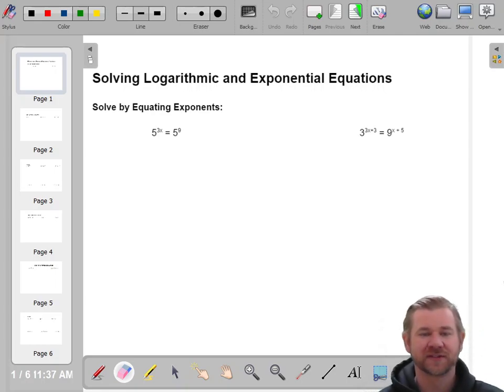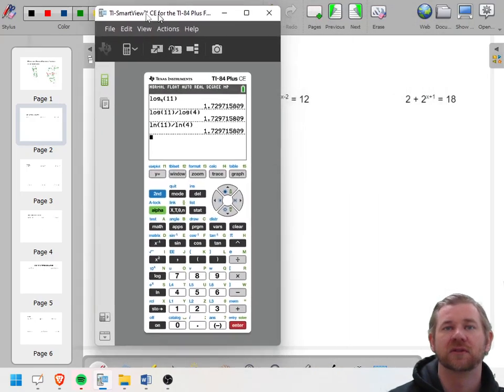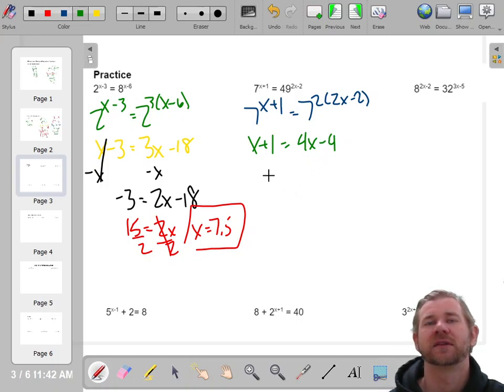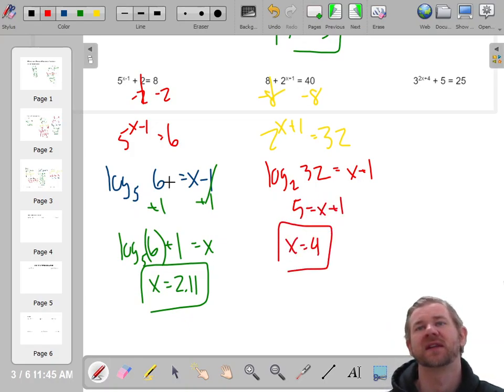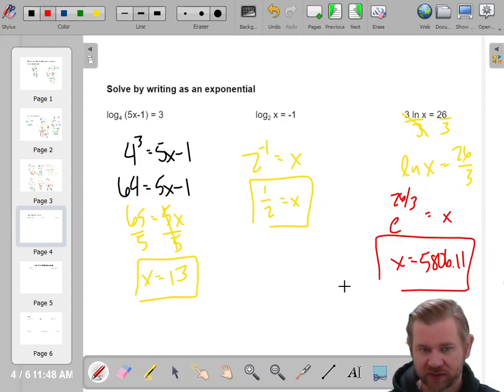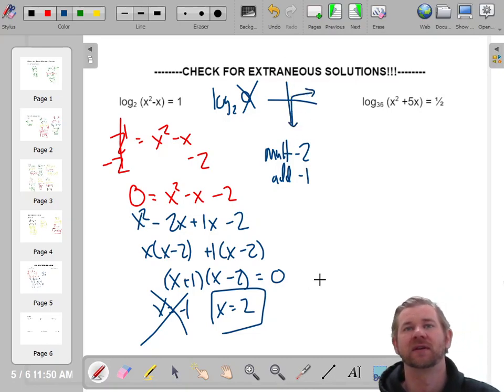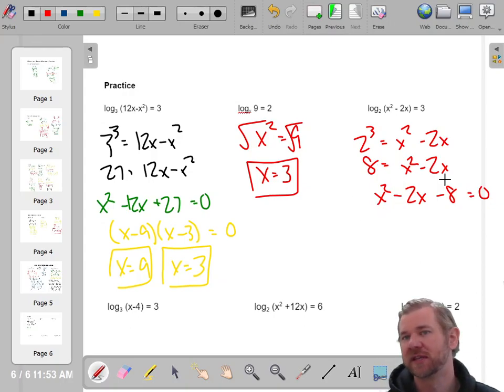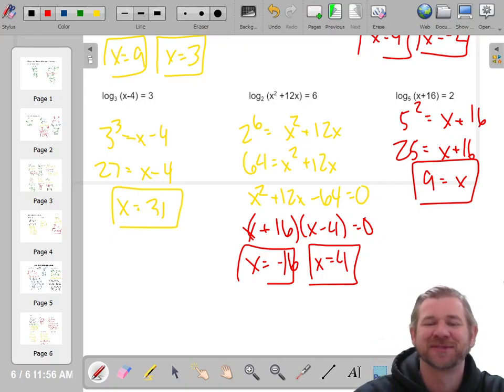Solving Exponentials and Logs Intro